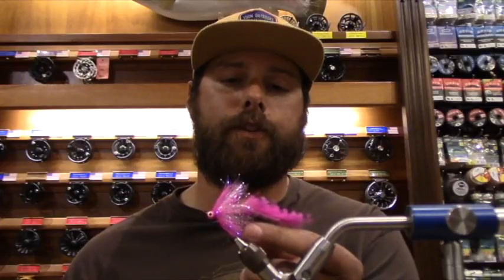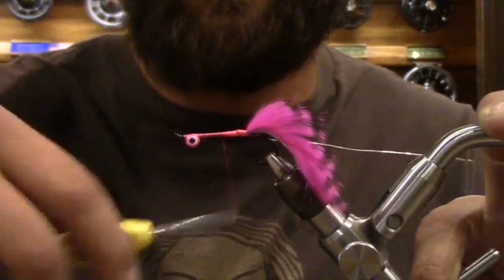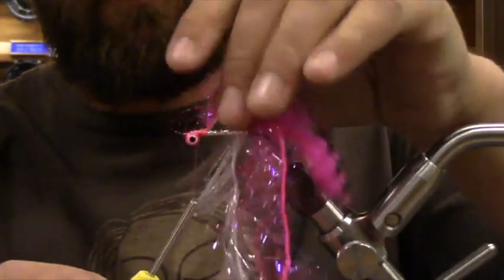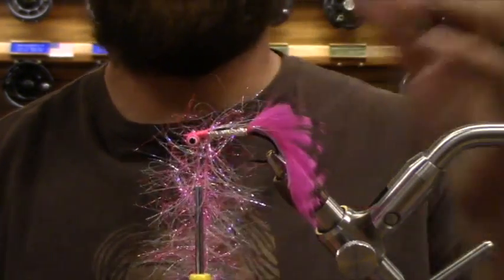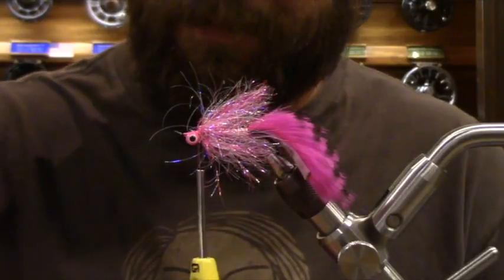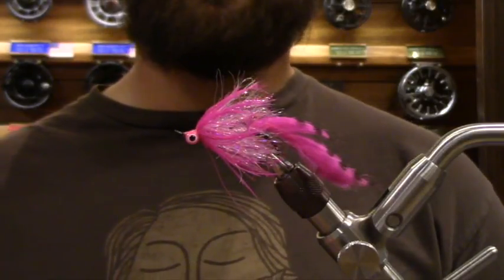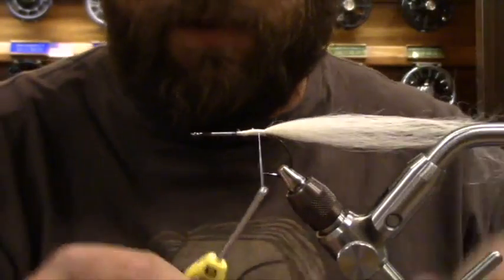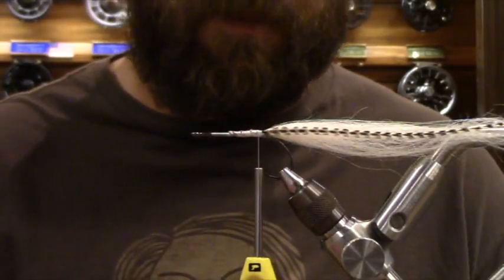Loon Live October 26, 2017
Annihilator Comet and Mr Baitfish
Loon Ambassador Jermiah Houle takes over in front of the camera and ties up a couple big boys! (Recorded 10-26-17)